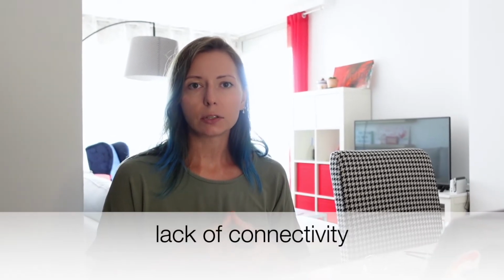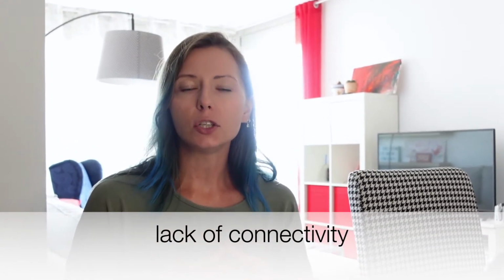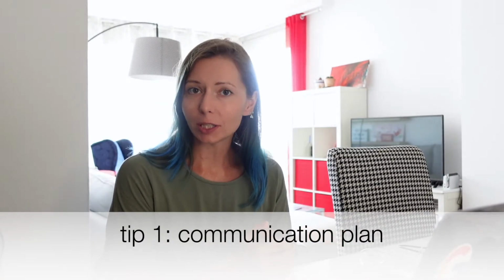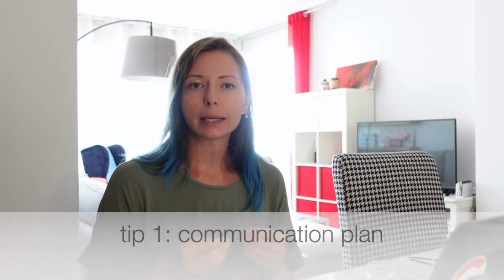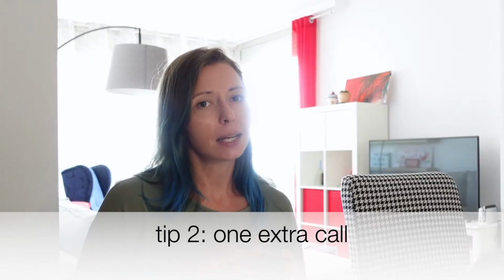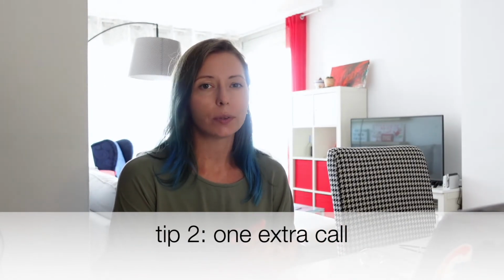🚀 online dev team building activities - 5 fun ways to fix communication for your virtual team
Remote Team Building Activities - 5 ways to improve Team Communication while working remotely